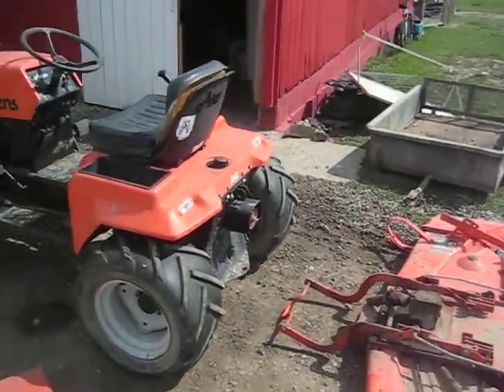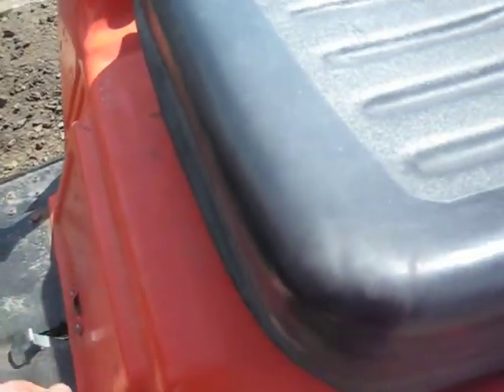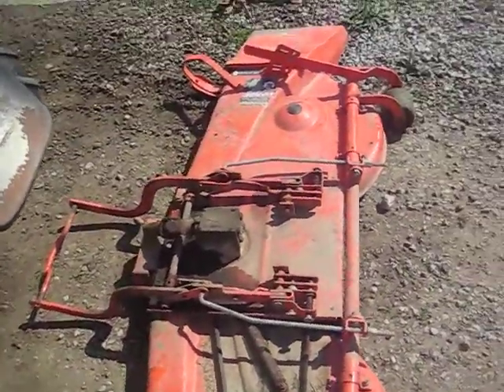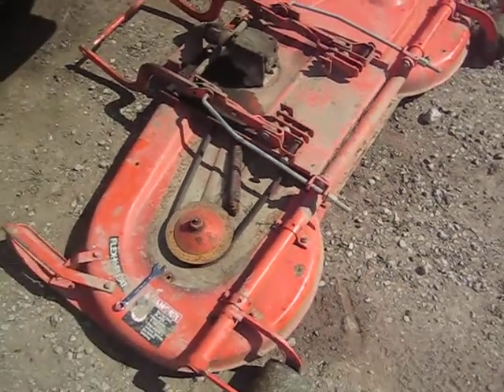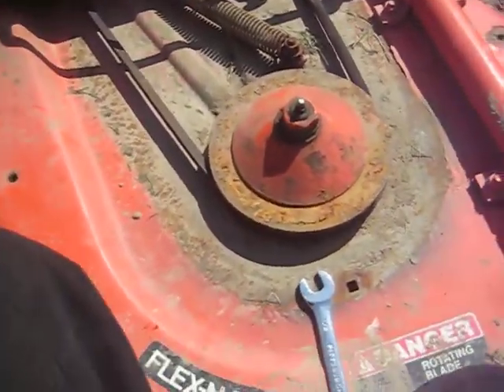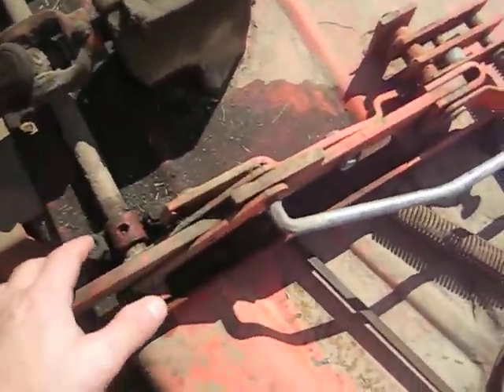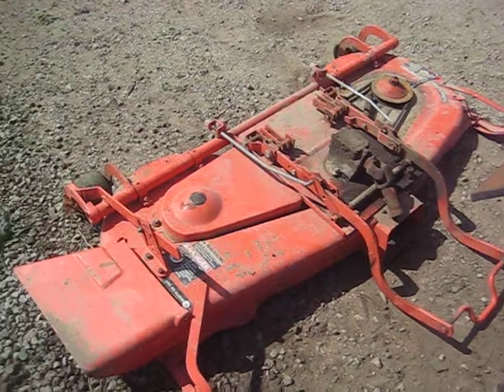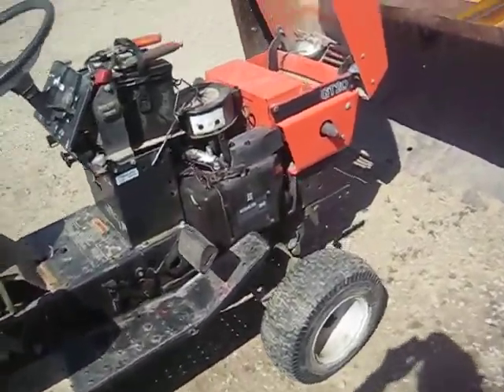ARIENS GT20 with 60" finish cut deck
Second cutting of this season and 1 full season in 2011 ensured that the belt on my Ariens GT20 was ready to be made into a filter wrench.
Ariens are better than standard tractors and the GT20 is about the best Ariens has ever had to offer, but they are a far cry from the quality, strength and engineering design of a GRAVELY.